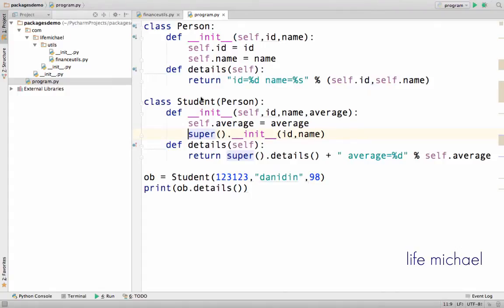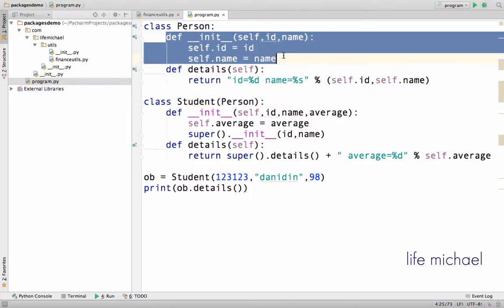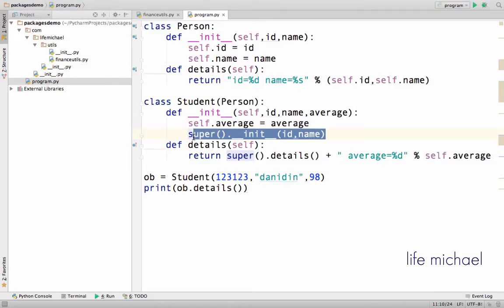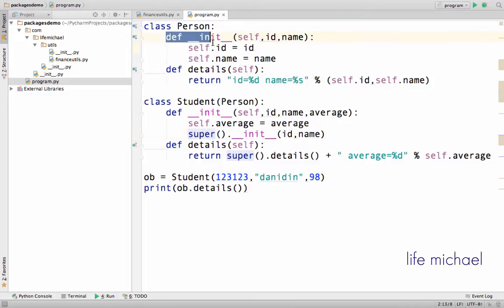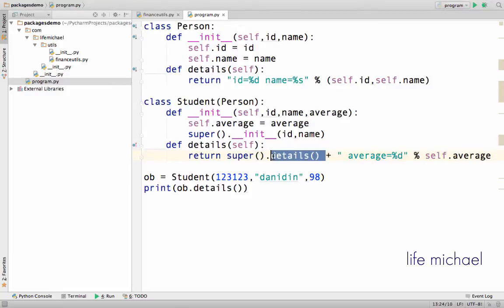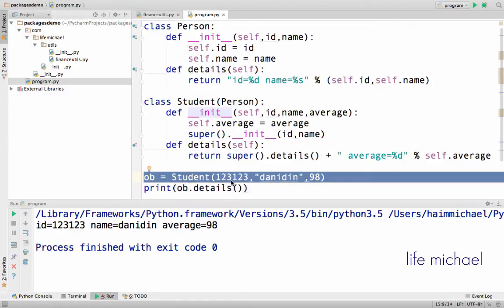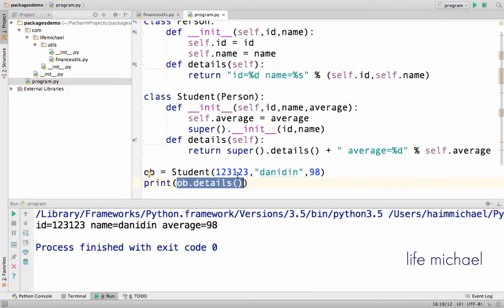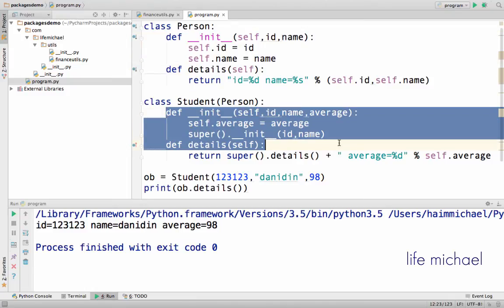The super Function in Python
Using the super() function we can invoke a function in its overriden version.